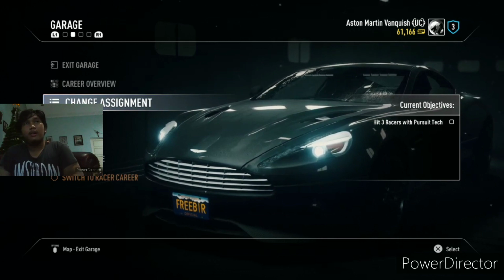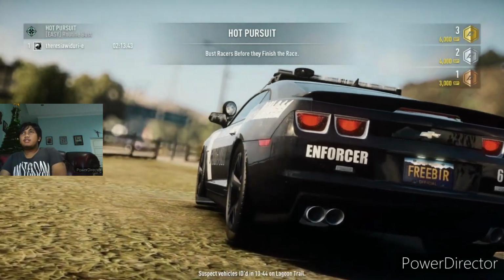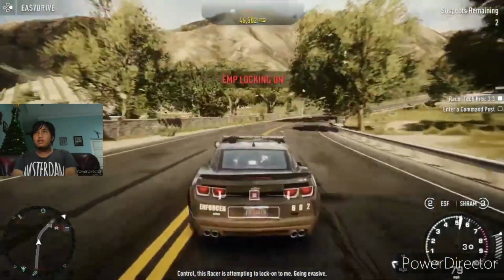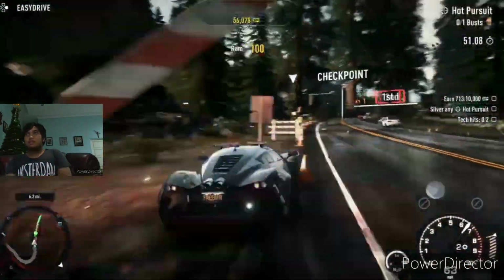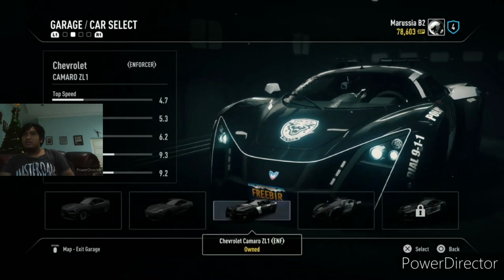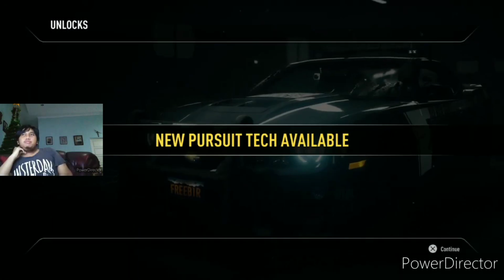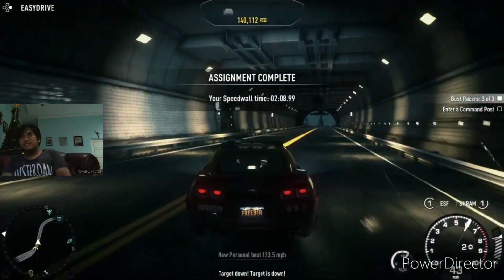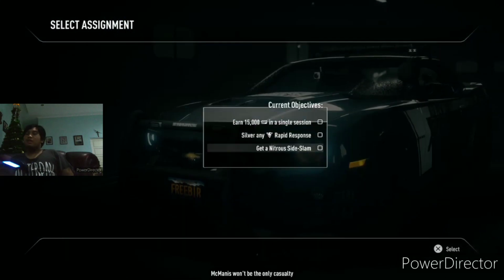NFS Rivals continue cop career